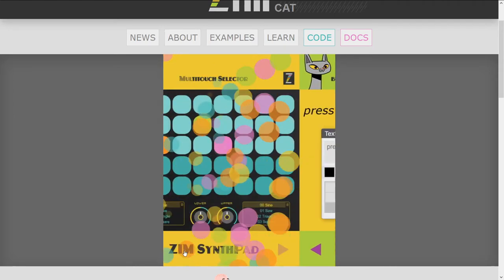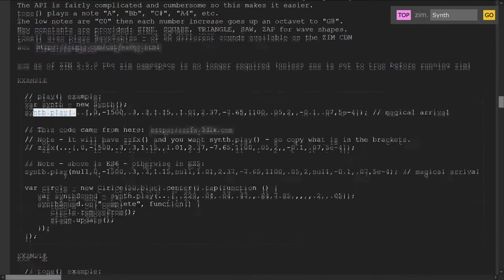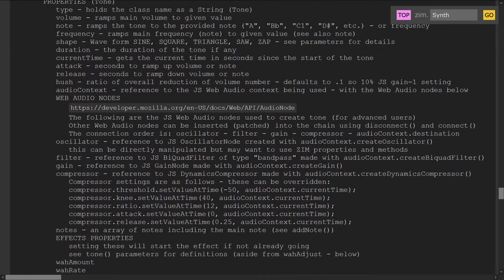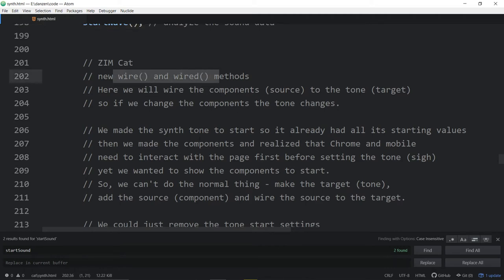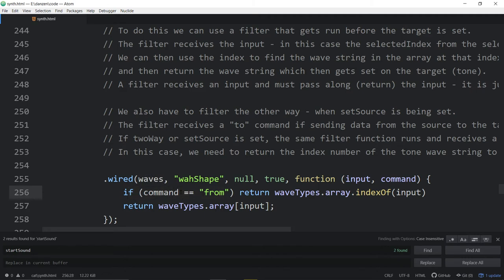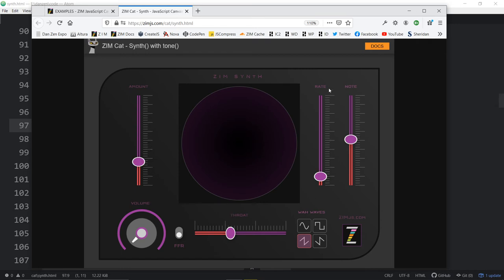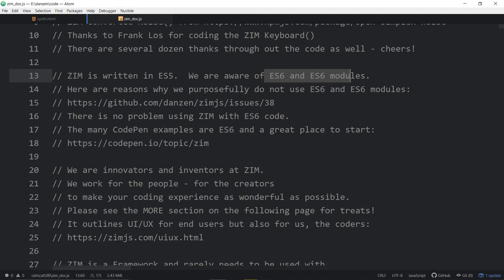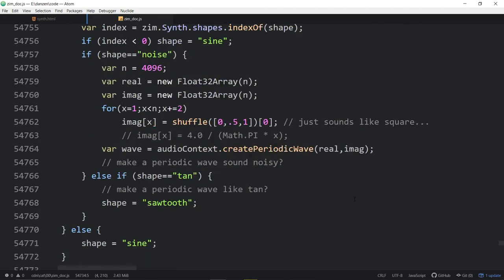ZIM Explore! 40. ZIM Synth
Zim's Dr. Abstract codes to all corners of ZIM in these half hour series less commercial times - haha.  This is an open-ended series so any requests are welcome - come join the SLACK Team and start coding in ZIM!  Press that little like button to make the ZIM Team happy and share ZIM with others - let's all get creative on the canvas!